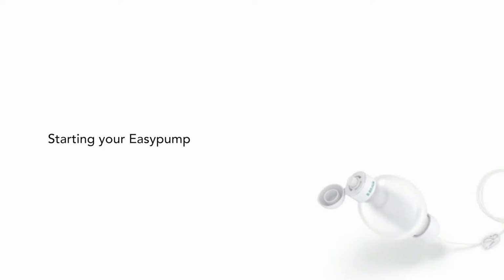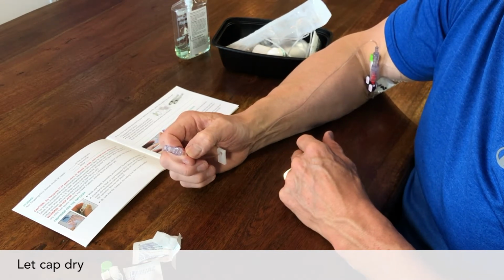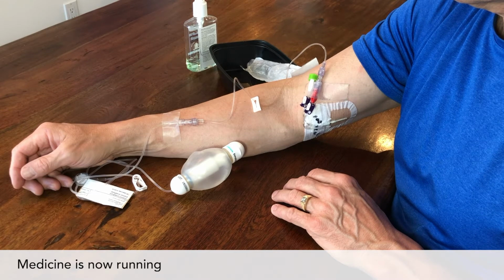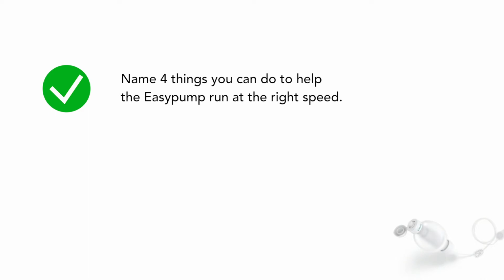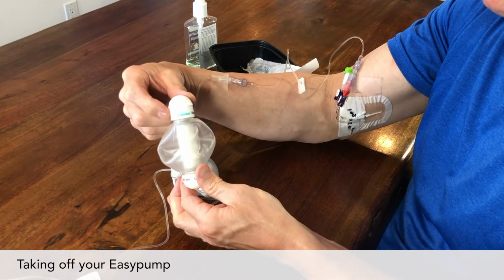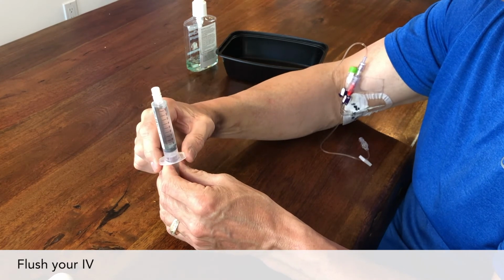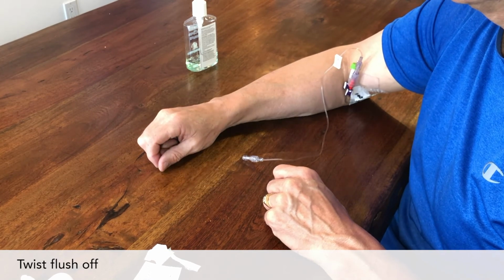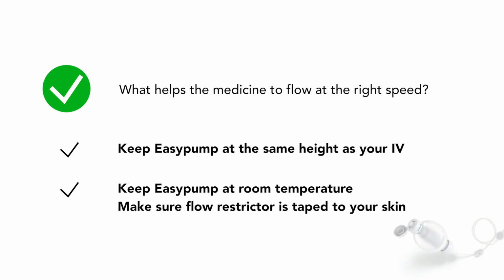Using Your Easypump: Start and Finish your Easypump (Video 3 of 4)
How do you use the Easypump to get your medicine? The Easypump is an elastomeric balloon pump used to deliver your medicine into your bloodstream. In this video, you will learn how to start and finish your Easypump. We’ll answer:
1) How do I connect the Easypump to my IV or PICC?
2) What can I do to help my medicine flow at the right speed?
3) When and how do I disconnect the Easypump?
4) How do I flush my IV (or PICC)?

When you’re finished this video, you’re ready to use the Easypump. You should learn though what to do if you run into a problem with it, as shown in our fourth video. You can do it!

(This video is a guide to help make it easy for you to safely use the pump in the safety and comfort of your home. Make sure though that you follow the instructions that your healthcare provider showed you. They know what works best for you.)